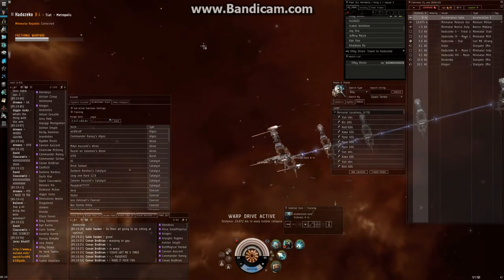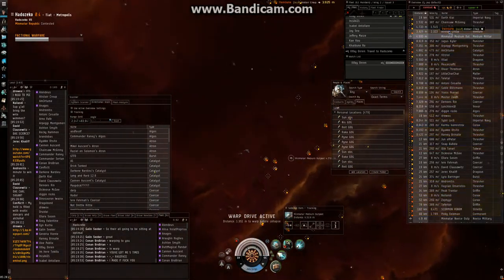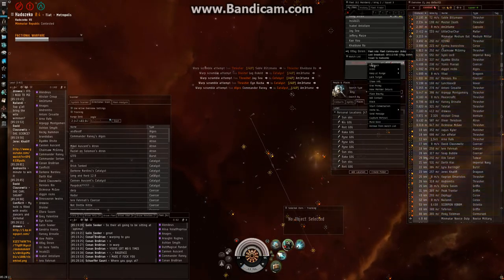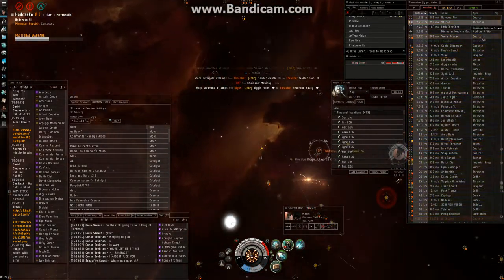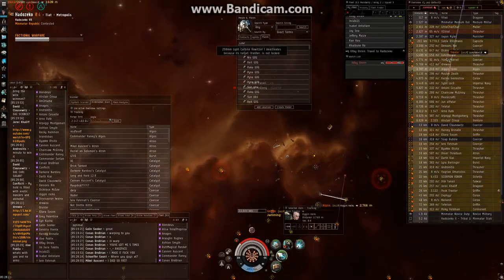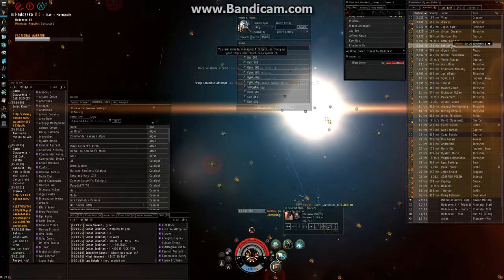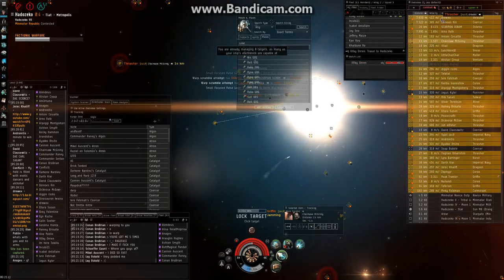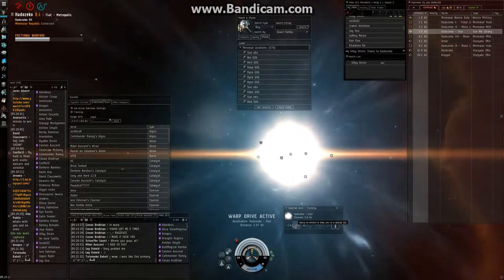Brave Newbies Inc. V Fweddit.avi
Brave Newbies lead by the intrepid Illfay Onren take on the Fweddit forces lead by Master Zeuth. Alas our determination and courage were ultimately outmatched buy their victory yodels.  Lots of fun. I recorded the fight up until I had to warp my pod out. Brave Newbies are an awesome bunch to hang out with. If you are thinking about it do it.